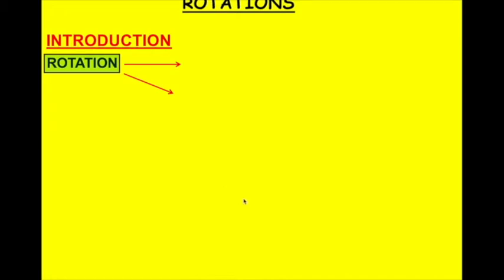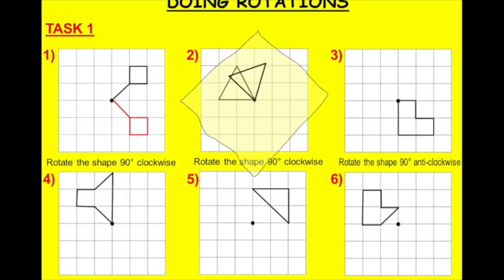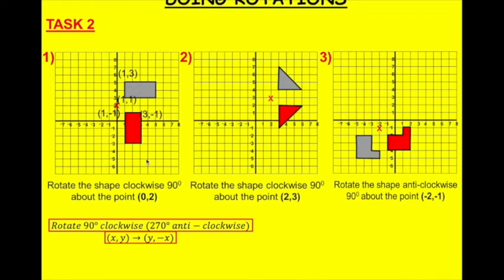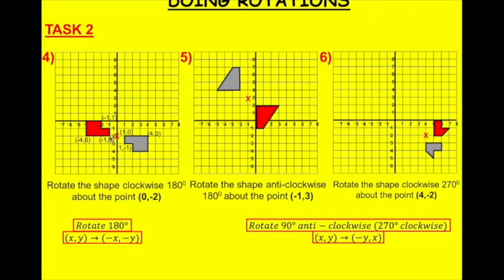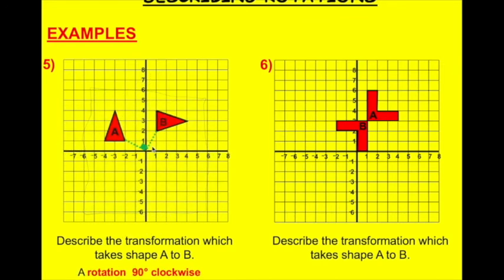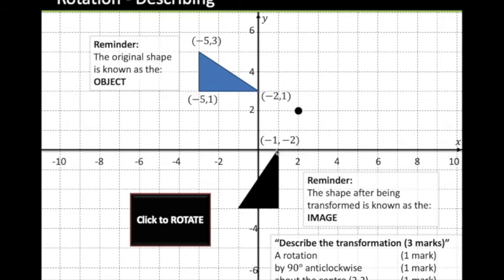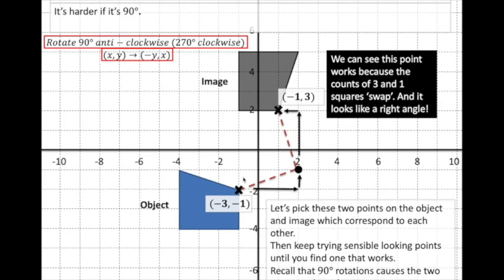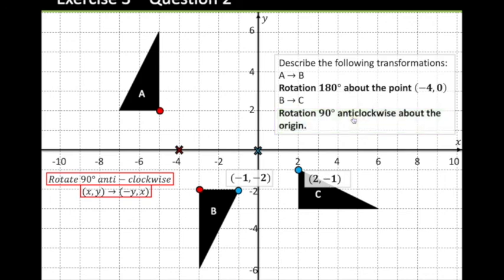IGCSE Maths: Transformation - Rotation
In this video you will learn how to do rotation and how to describe a rotation. Thank you very much for watching and I hope this video helps.